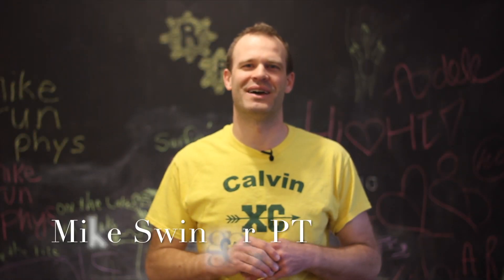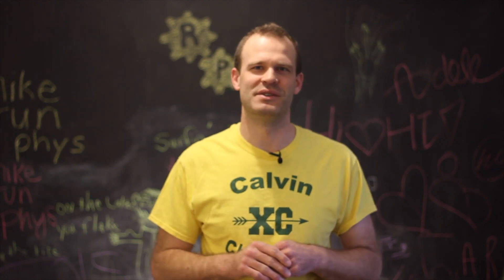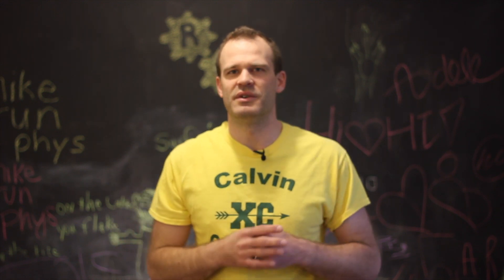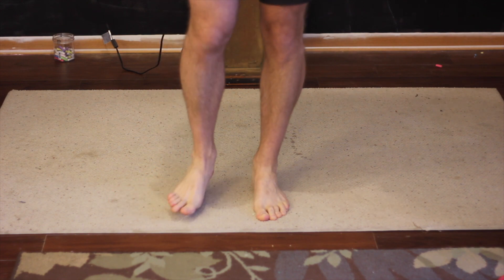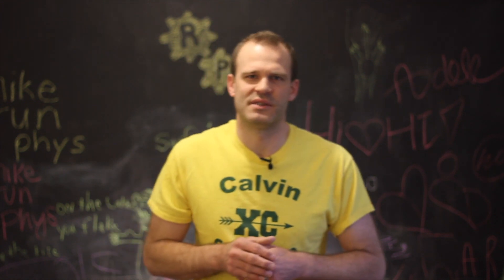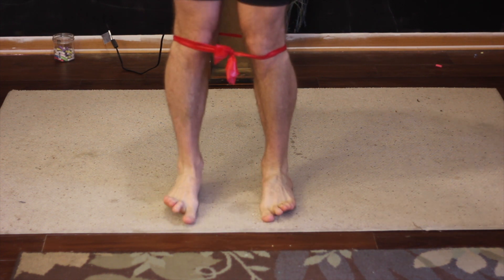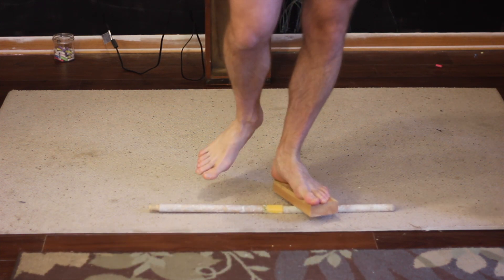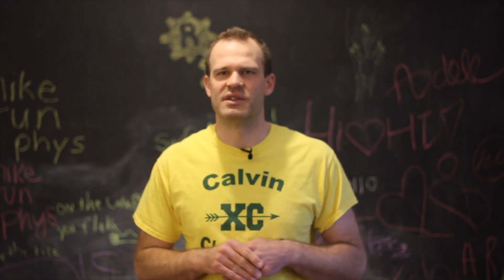Peroneal Muscles and Foot Stability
This video is about Peroneal Muscles and Foot Stability for better running and decreased forefoot pain, ankle pain, and shin pain